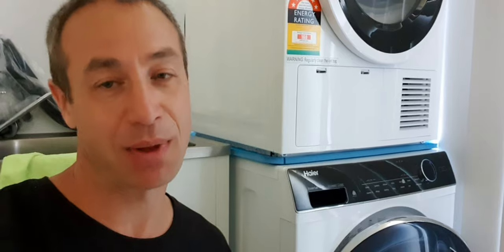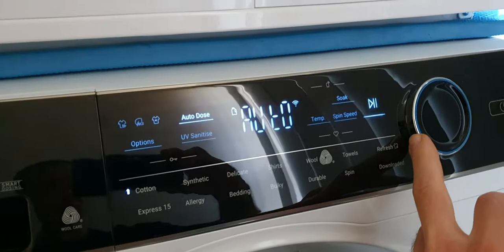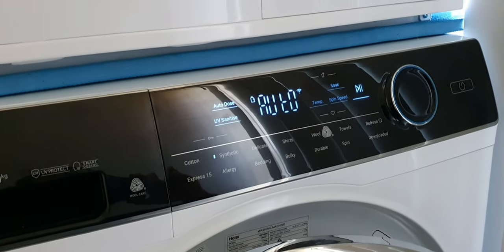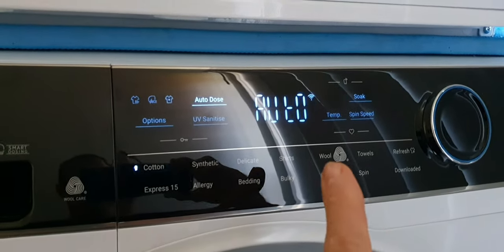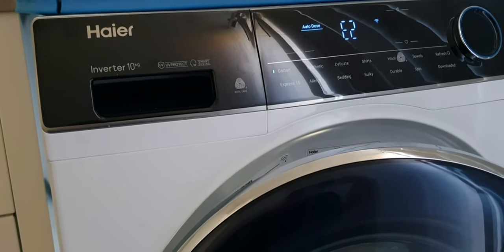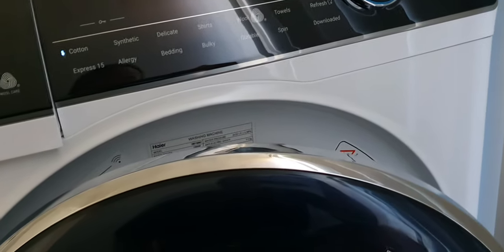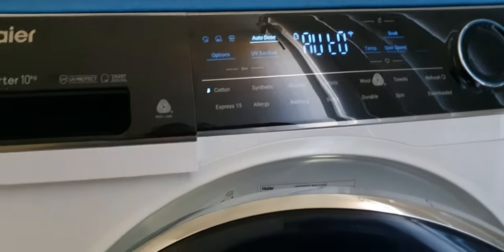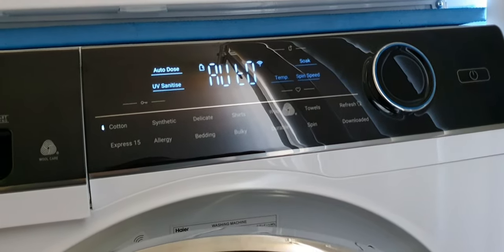Haier HWF10AN1 review. Unboxing and first impressions.